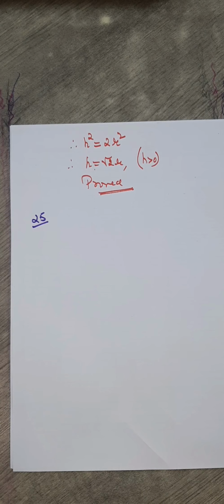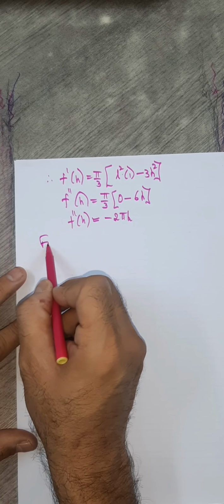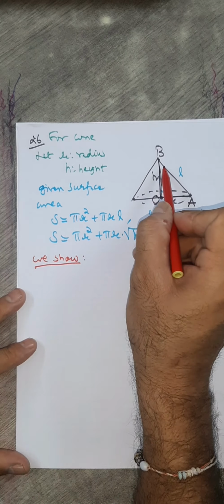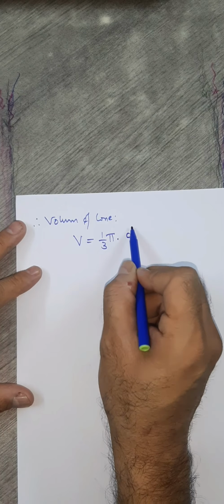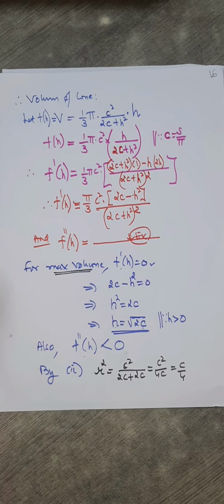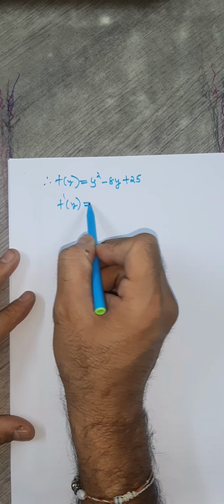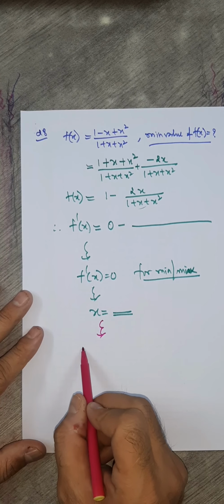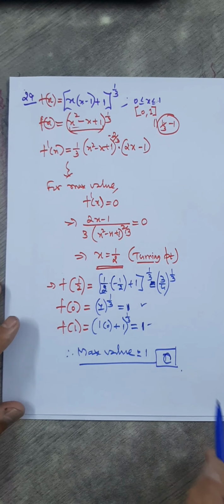Class 12 Maths Chapter 6 Application of Derivatives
Lecture 10 Solutions for Class 12 Maths Exercise 6.5 , from Q25 onward ..Completed